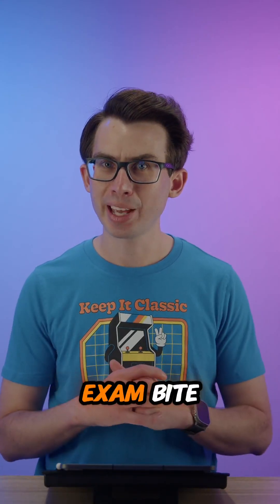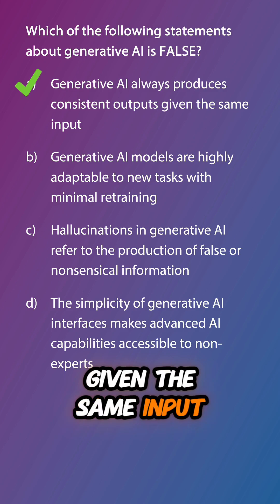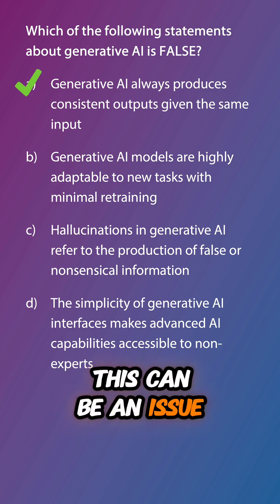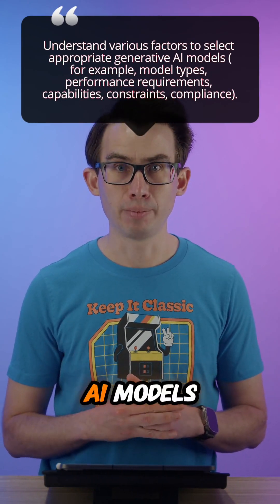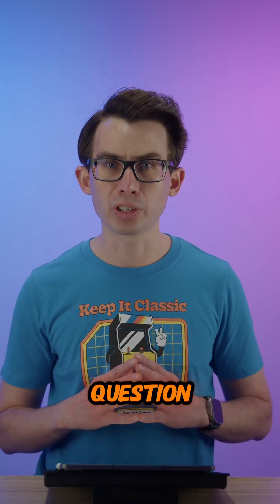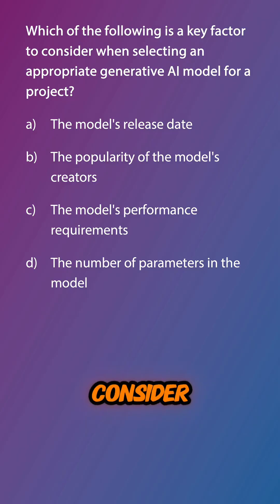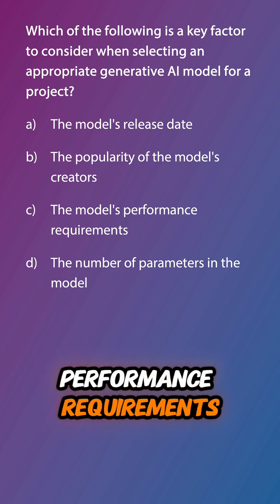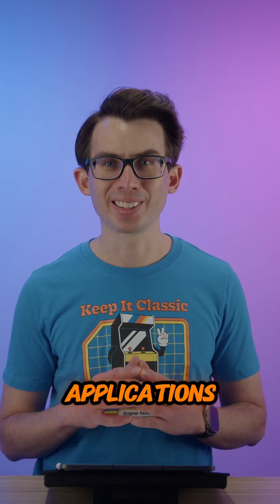AI Practitioner Exam Bites #19: Choosing the Right Generative AI Model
Choosing the right generative AI model can make or break your AI project. In this video, get a step-by-step look at the factors that will guide your selection process—essential knowledge for anyone preparing for the AWS AI Practitioner Exam.

In Episode 19, we break down the critical considerations for selecting a generative AI model, focusing on model types, performance requirements, capabilities, and compliance factors. This video is tailored for those aiming to excel in the AWS AI Practitioner Exam, providing a comprehensive look at the decisions needed to align AI models with specific project goals.

Key Points

Model Types: Identifying the best models for text, image, or multimodal tasks.

Performance: Assessing latency, accuracy, and throughput needs.

Capabilities: Choosing models with strengths suited to your project, like summarization or code generation.

Constraints: Evaluating budget, computational power, and data limitations.

Compliance: Understanding regulatory requirements for data privacy and transparency.

Timestamps
0:00 – Introduction
0:04 – Previous Question Review
0:43 – Keys for Generative AI Model Selection
0:54 – Model Types: Text, Image, and Multimodal
1:17 – Performance Needs: Latency and Accuracy
1:22 – Capabilities: Task-Specific Strengths
1:39 – Constraints: Budget and Computational Power
2:03 – Compliance and Data Privacy
2:24 – Review Question & Next Episode Preview

Host: AI expert providing tips and insights on mastering the AWS AI Practitioner Exam and practical AI applications.